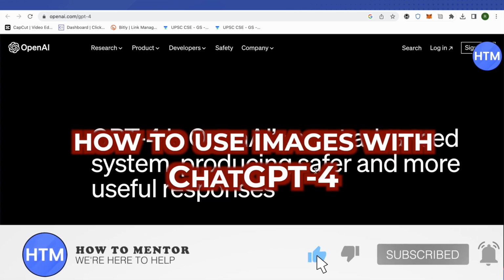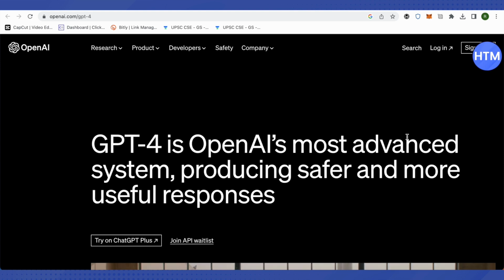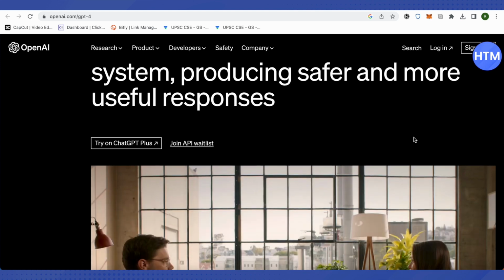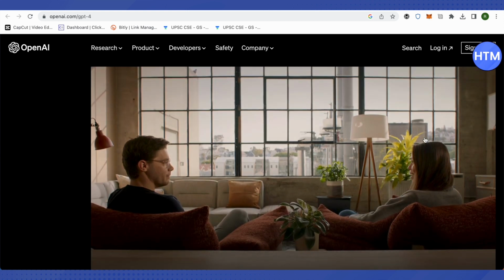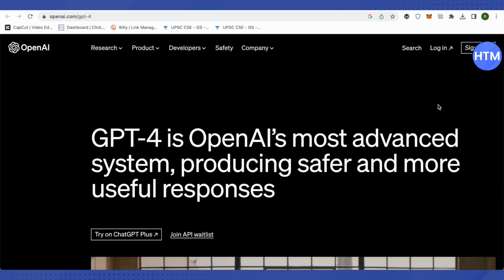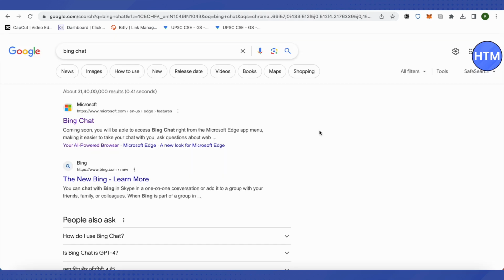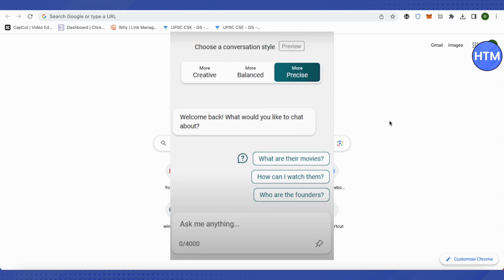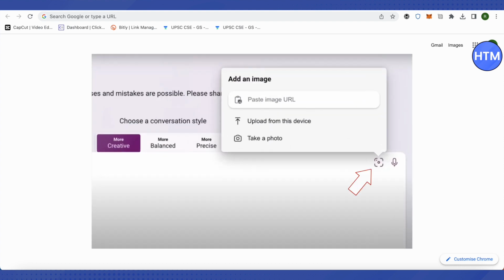How To Use Images With ChatGPT-4 | Upload Visual Image Input To ChatGPT4